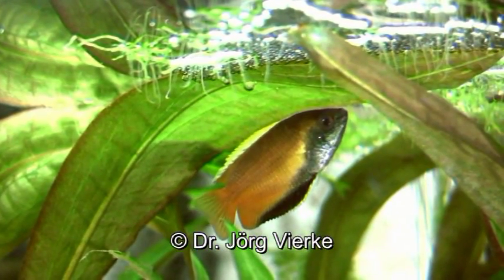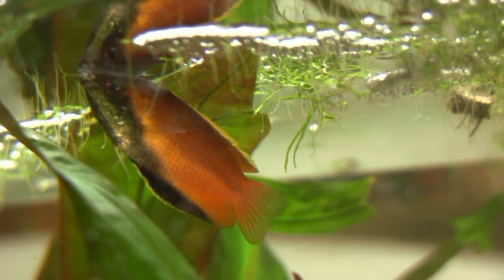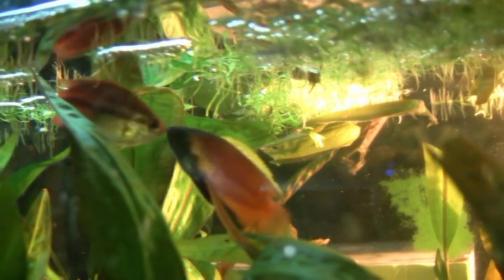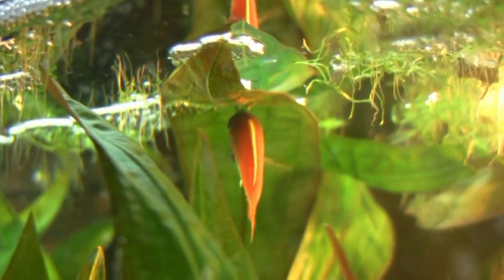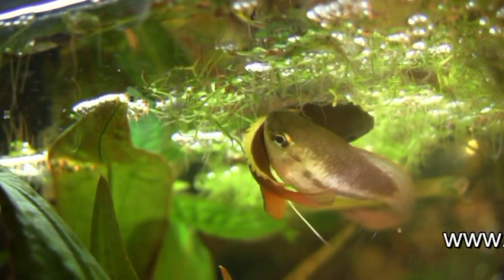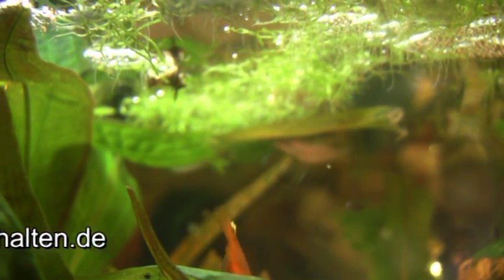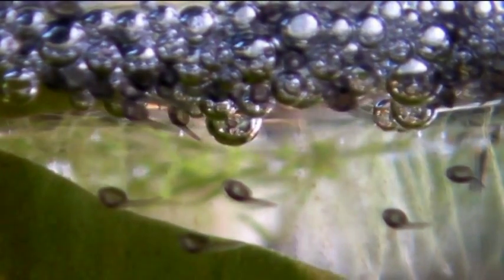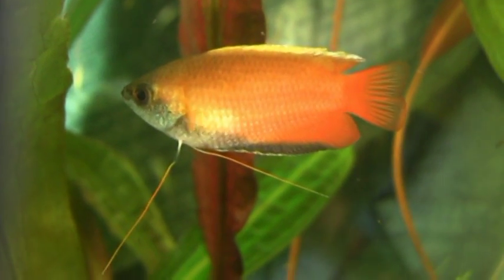Trichogaster chuna ( Honey gourami )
The behaviour of this little Labyrinthfish | FishBase | Uploaded by: Dr. Joerg Vierke